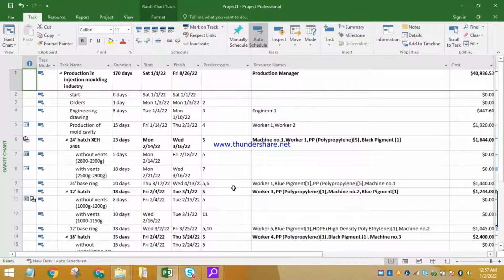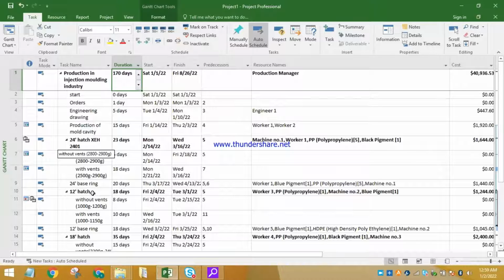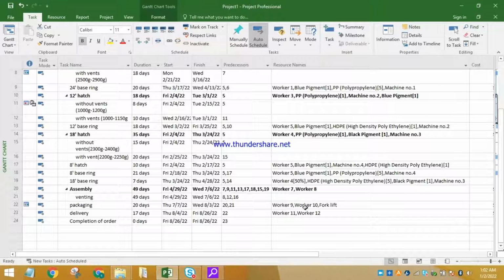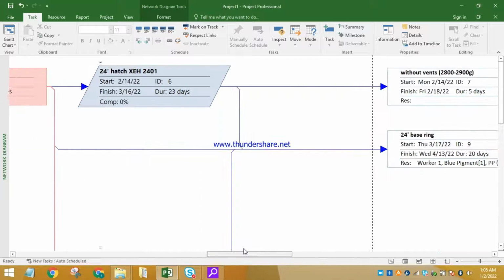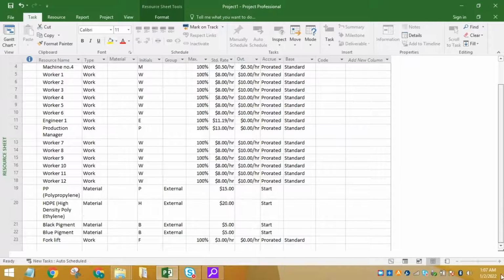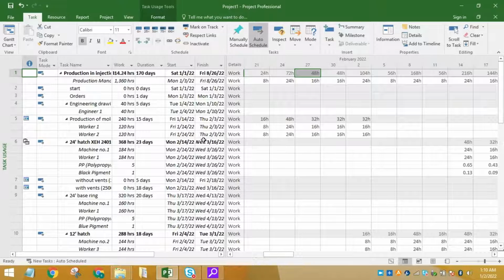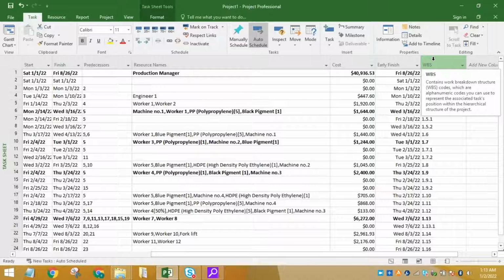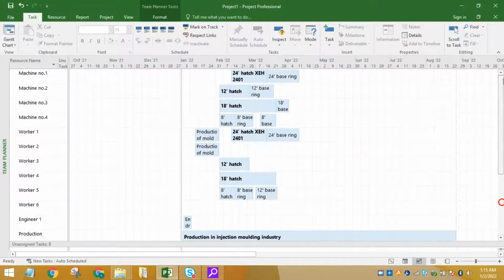Production Planning Model | Final Year Project | For SEGI University | Malaysia | Estar Tech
For most companies, maintenance represents a very significant function within the overall
production environment. The developments in automation, and the resulting complexity of the
systems involved, have made the reliability of the machines even more important. This is
especially true in the process industry, characterized by expensive specialized equipment and
stringent environmental considerations. Nowadays, with profit margins decreasing, the need for a
good maintenance planning and control system is obvious. However, often maintenance is a
secondary process in companies that have production as their core business. The result is that
maintenance does not receive enough management attention. This was confirmed by a pilot
survey (Ashayeri et al. (1994)) conducted at six chemical firms where maintenance was done in
an ad hoc manner. Another reason for the lack of management attention is the belief that
maintenance costs cannot be controlled. Management often looks at maintenance as a necessary
evil, not as a means to reduce costs ( see also Paz and Leigh (1994)).
The model developed in this paper will show that a good maintenance plan, one that is integrated
with the production plan, can result in considerable savings. This integration with production is
crucial because production and maintenance have a direct relationship. Any breakdown in
machine operation results in disruption of production and leads to additional costs due to
downtime, loss of production, decrease in productivity and quality, and inefficient use of
personnel, equipment and facilities.
In the next section, the special characteristics of the process industries are briefly reviewed.
Section 3 discusses the maintenance problem in general, and maintenance in process industries in
particular. Section 4 will then present a mathematical model for simultaneously planning
preventive maintenance and production. The validation of the model is discussed in section 5,
while its performance is reviewed in section 6. Section 7 presents the overall conclusions.For most companies, maintenance represents a very significant function within the overall
while its performance is reviewed in section 6. Section 7 presents the overall conclusions.